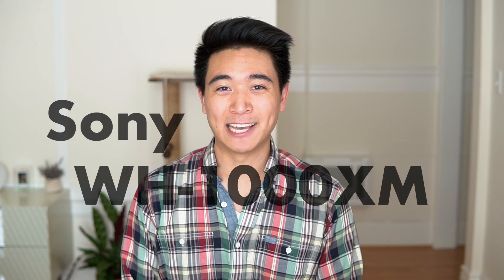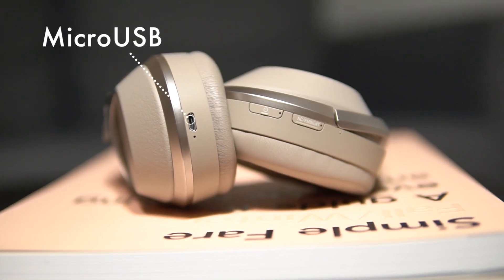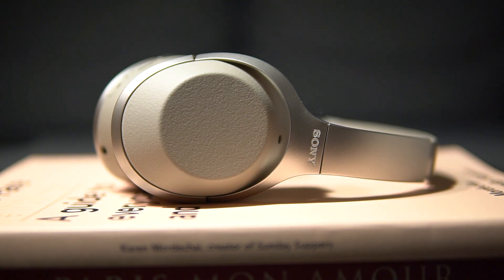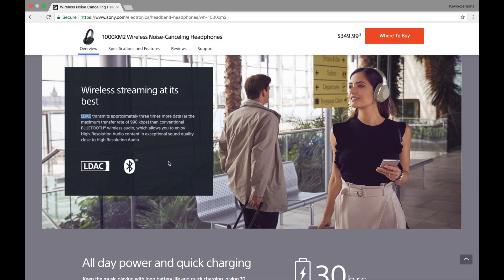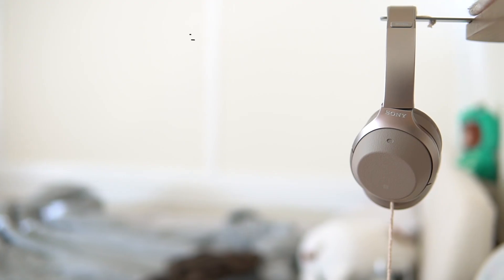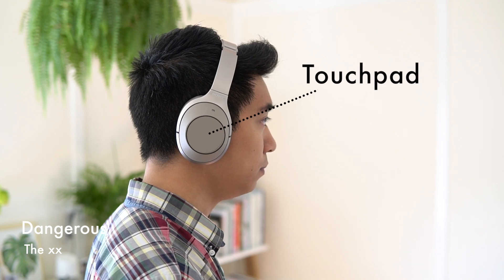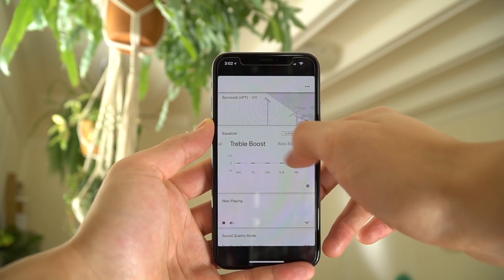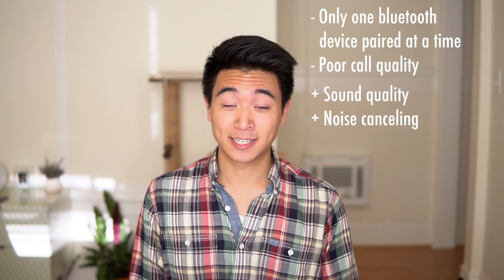The Best Noise Canceling Headphones!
The Sony WH-1000XM2 has become my go-to choice of headphone because of its amazing noise cancellation and great sound quality. Watch the whole video to find out all of my thoughts!